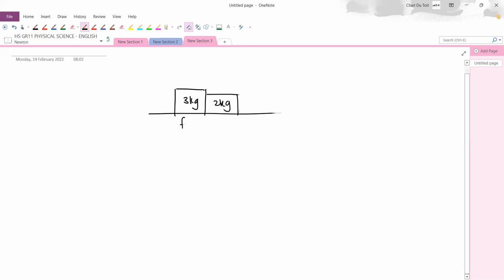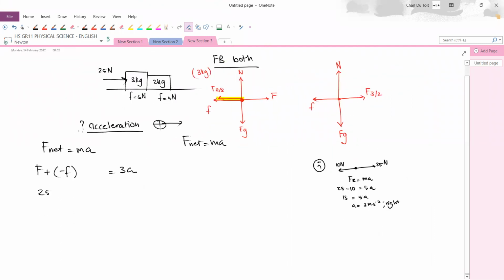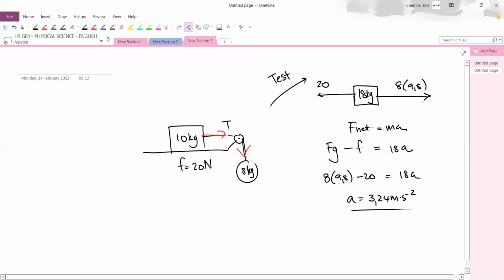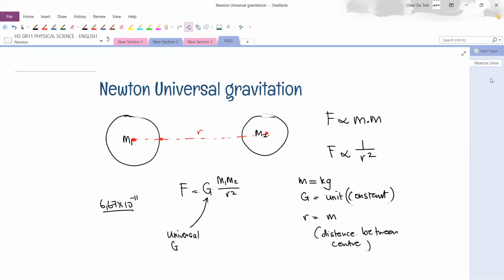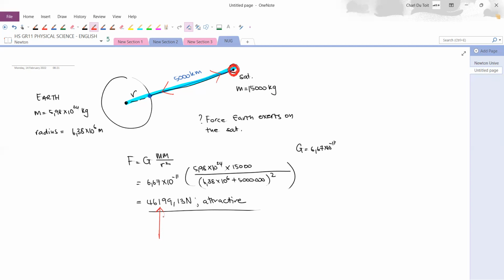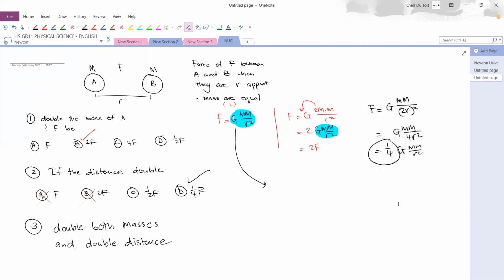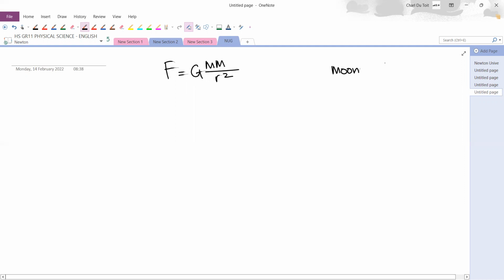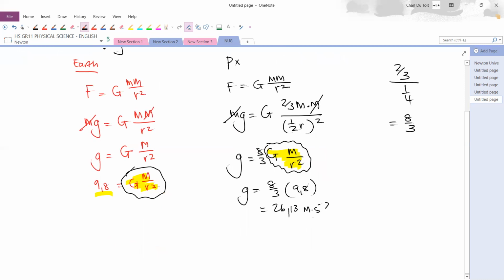Newton Universal overview